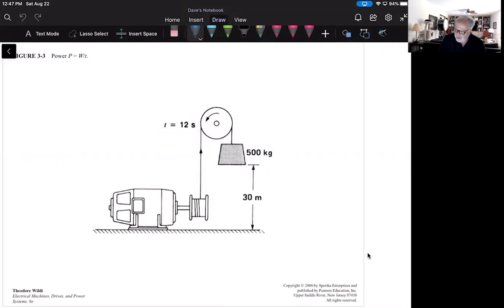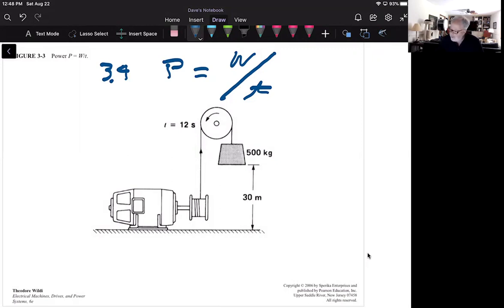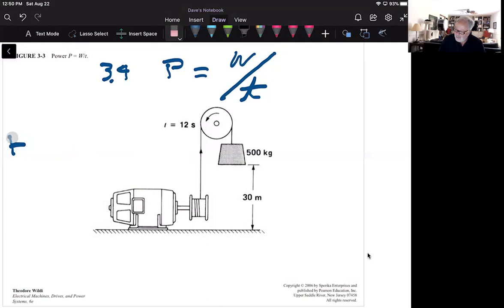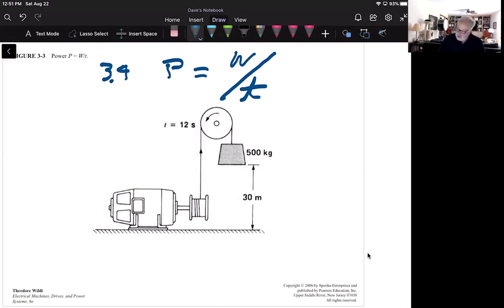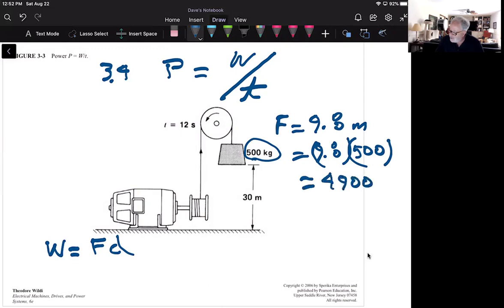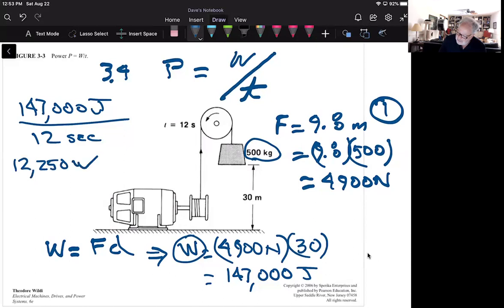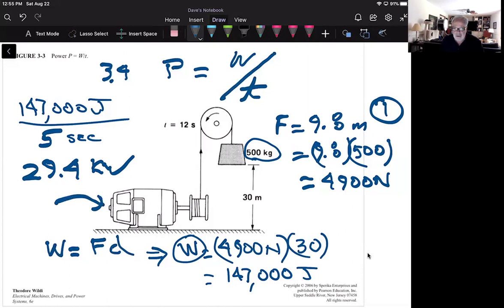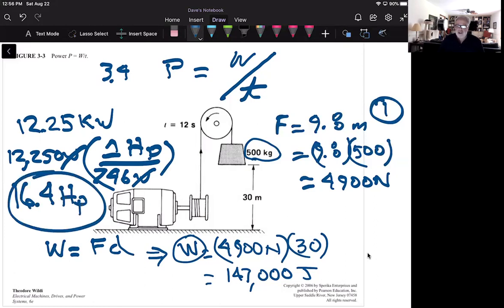Wildi_CH.3_Section 3.4_Power